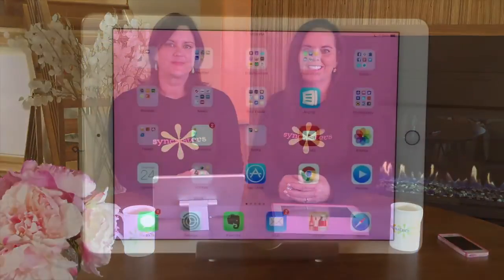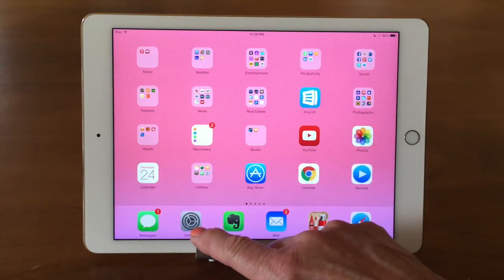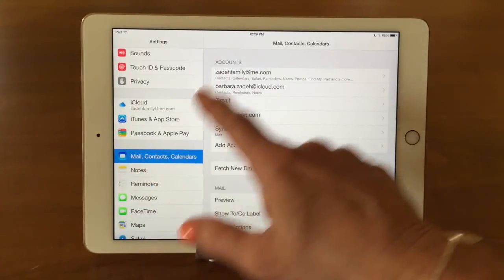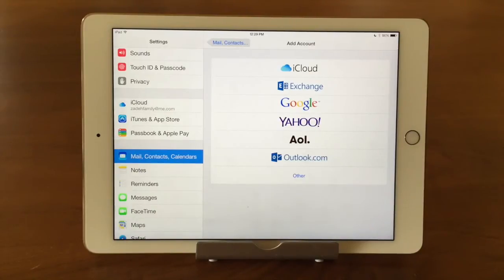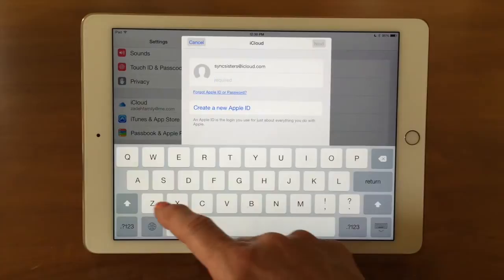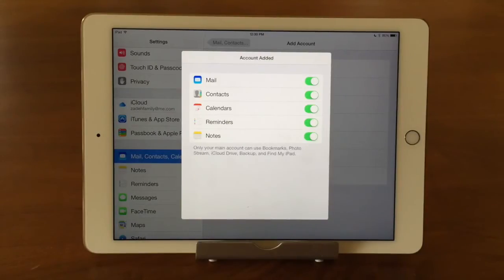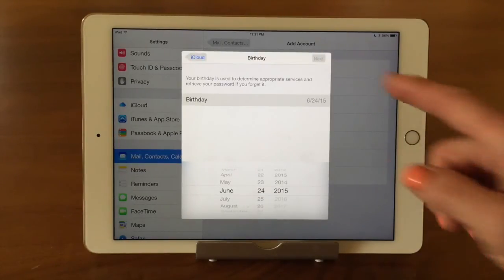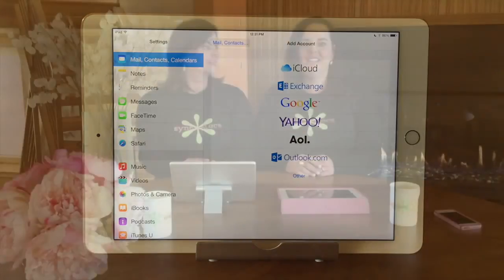iPhone / iPad Mail - Add new mail account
This video shows how to add a new email account to the Mail app on iPhone and iPad. It covers adding an existing email account to the mail app or creating and adding a brand new email account.